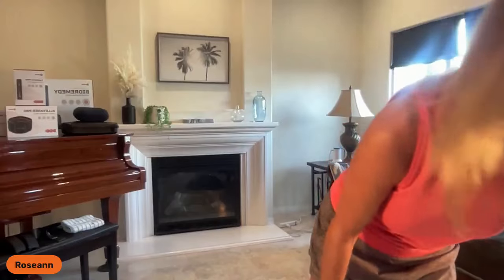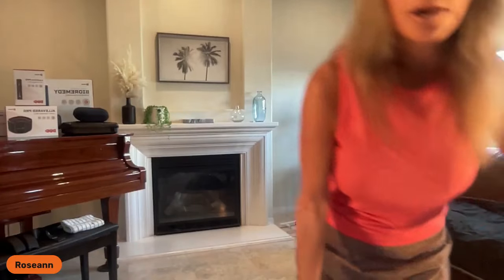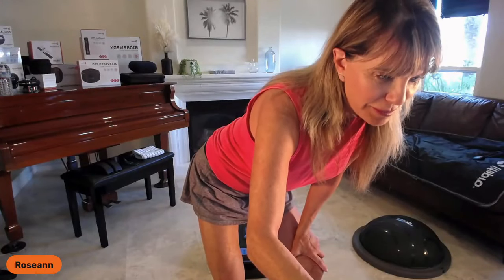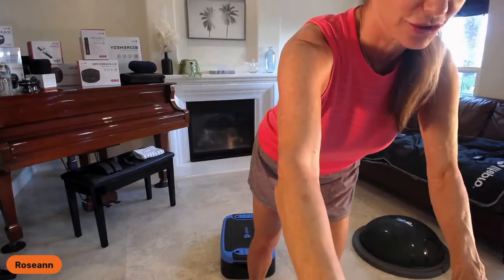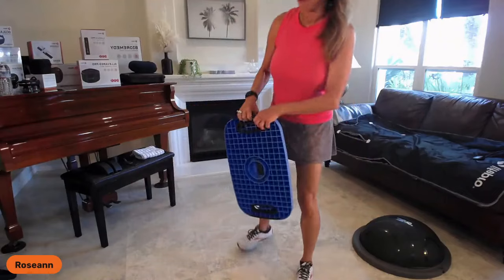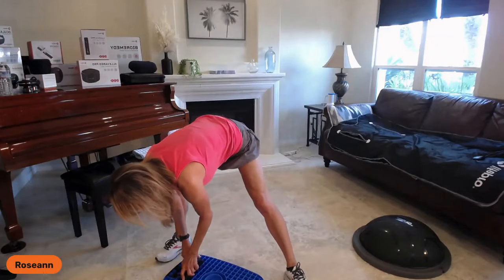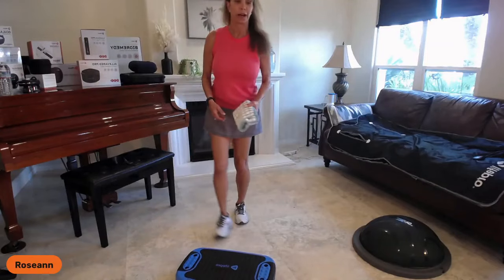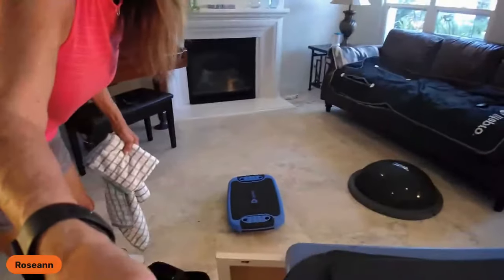Fall Prevention with AeroFlex 4 in 1 Aerobic Step Platform